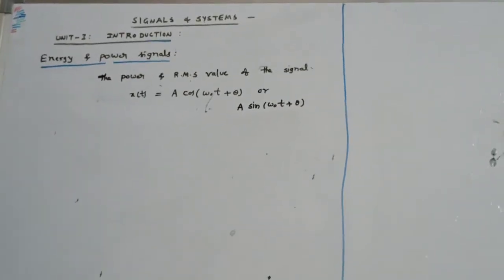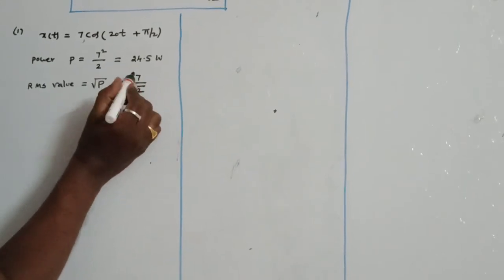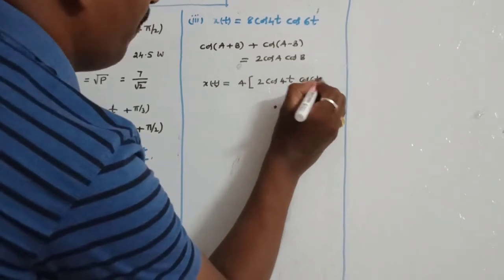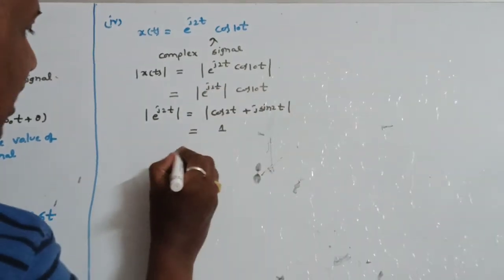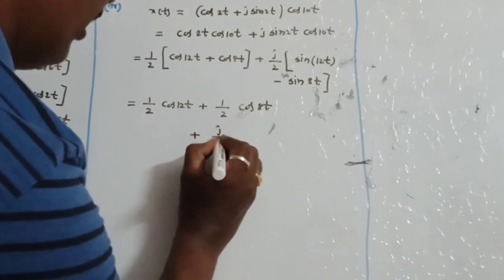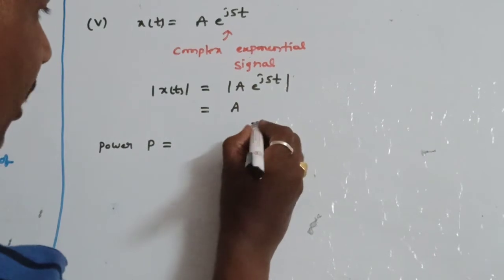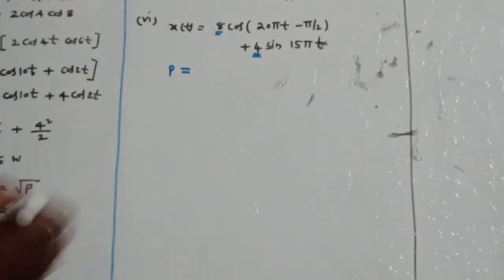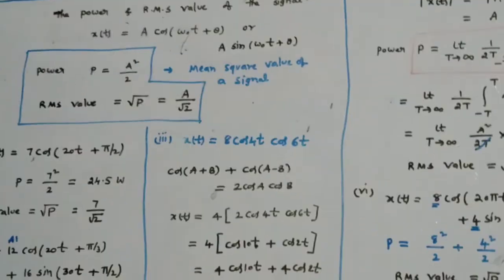Signals & Systems - finding Power & R.M.S. value - Working examples